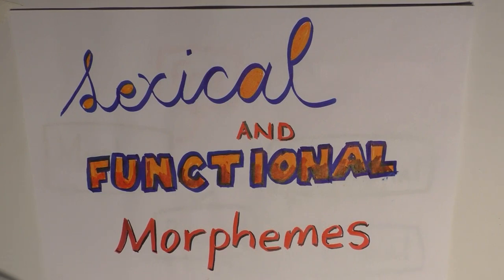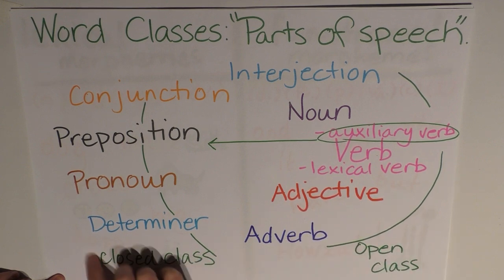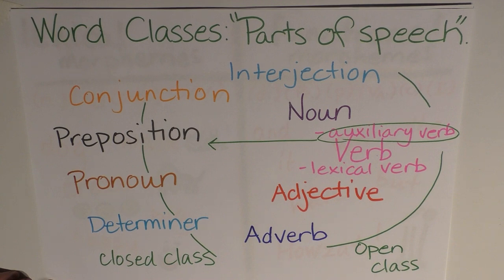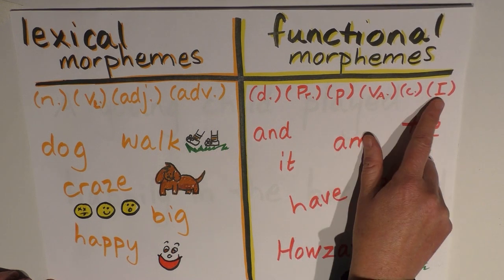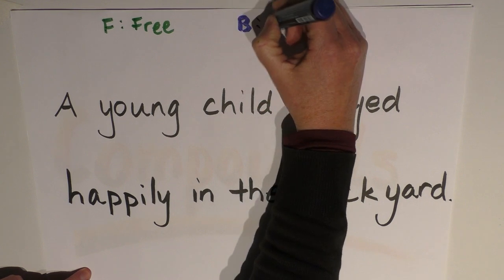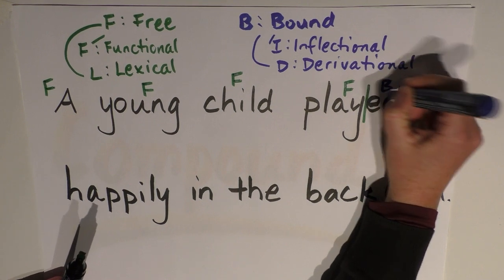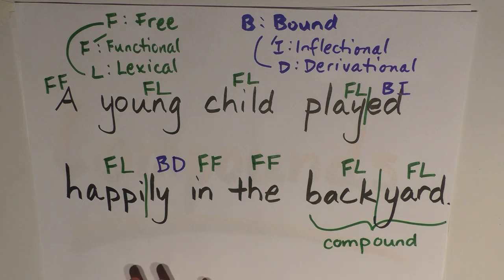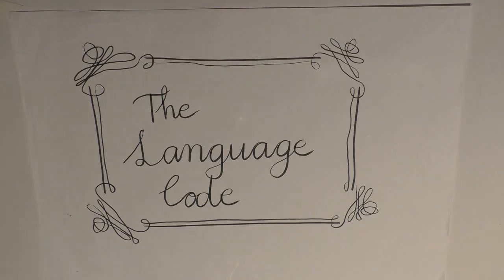Morphology Episode 3 Lexical & Functional Morphemes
This episode breaks down free morphemes into lexical morphemes and functional morphemes.